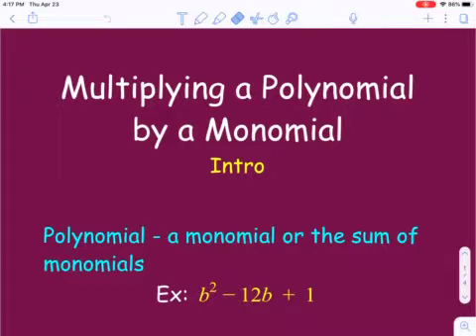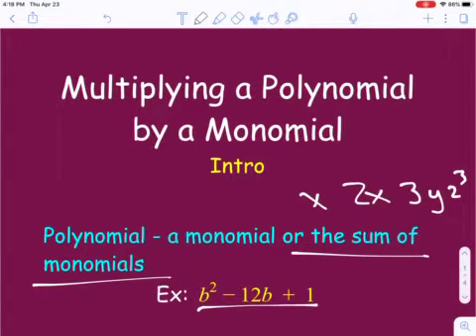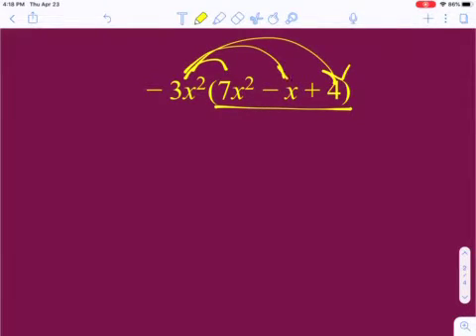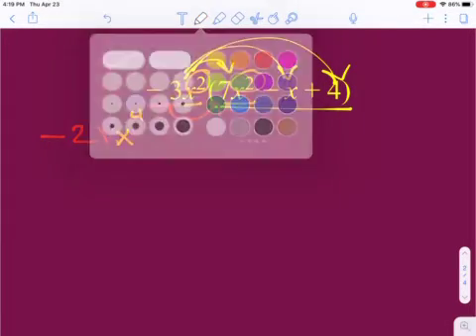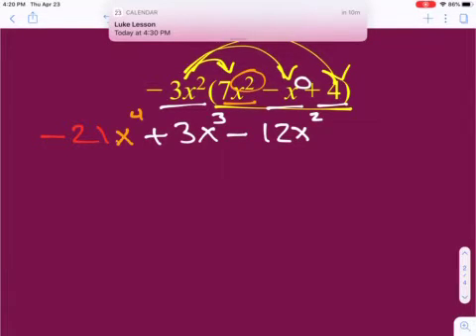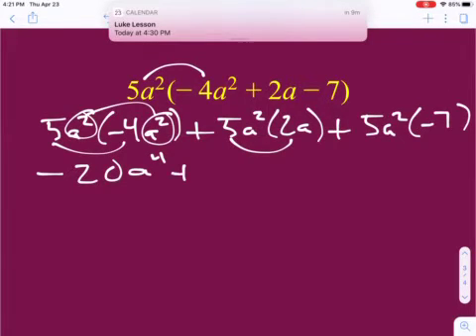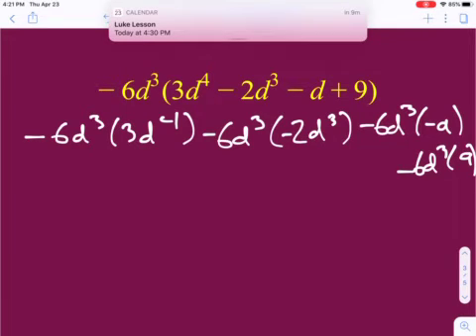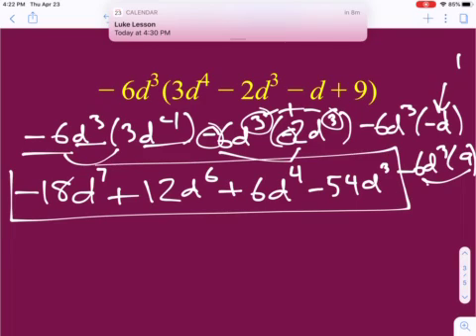Alg 8-2 Multiplying a Polynomial by a Monomial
There's a lot of big words going on here. Basically, multiplying stuff by some other stuff and the "rules" associated with that.